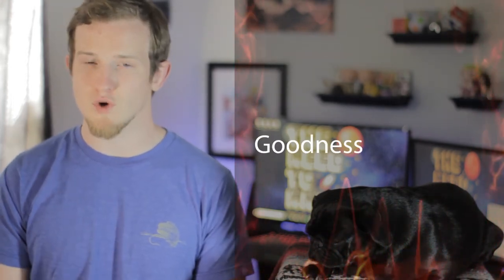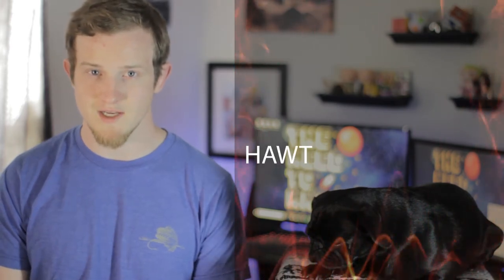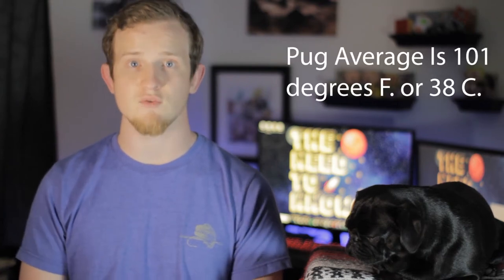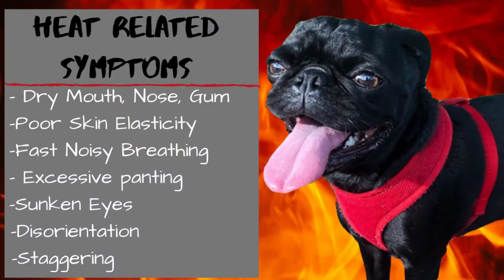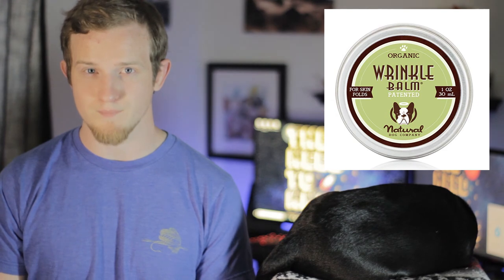So You Want A PUG? Facts That You NEED to Know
So you want a Pug do you? This video will give you some important facts and tips that are essential for new moms and dads. Also you will get to see an adorable pug the whole video so what is there to lose.

Link to Organic Wrinkle Balm: